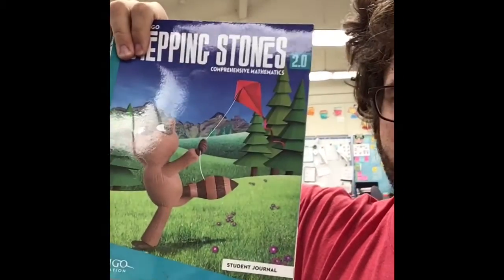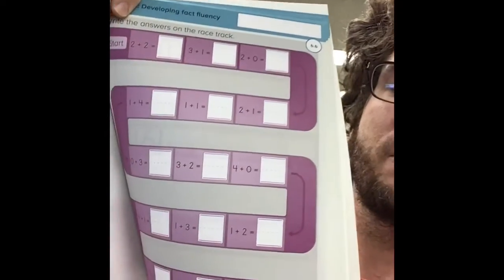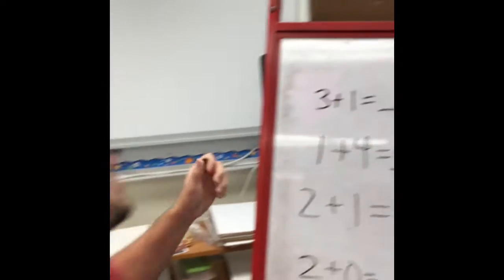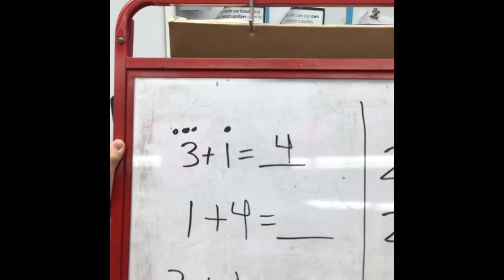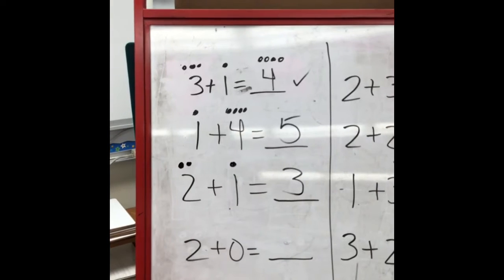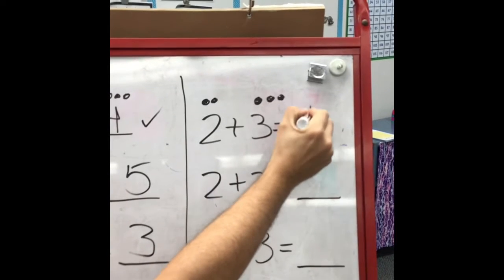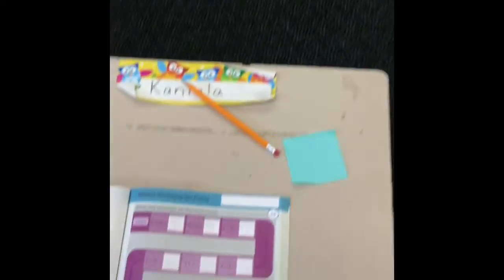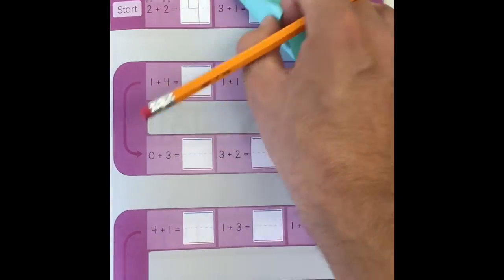12-9 Less 6-6 (Addition Fact Fluency)